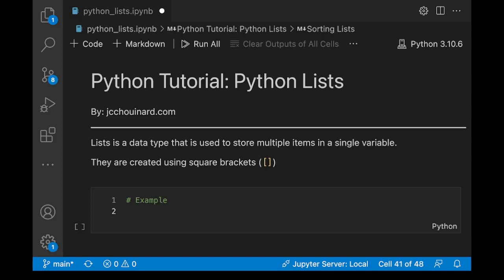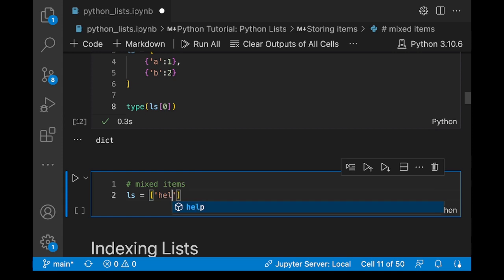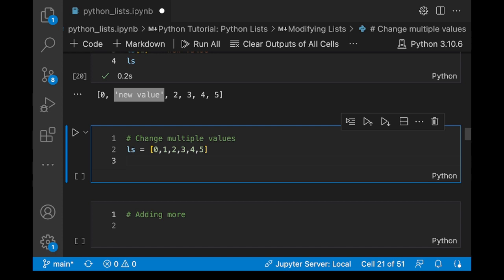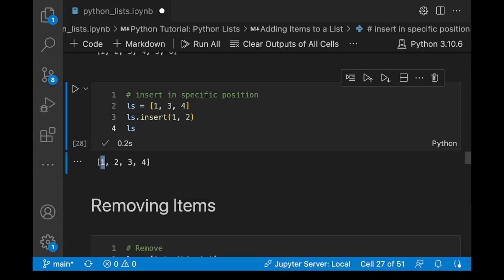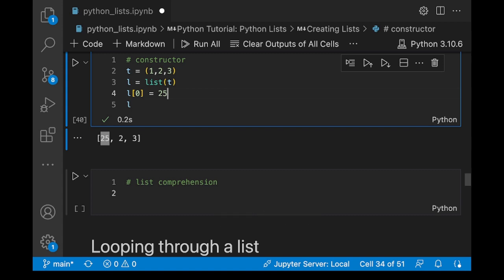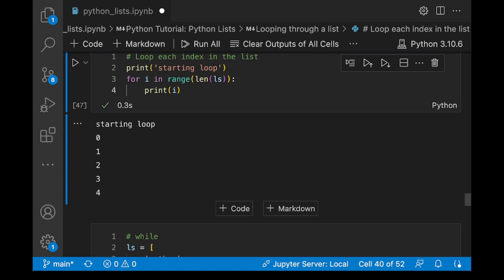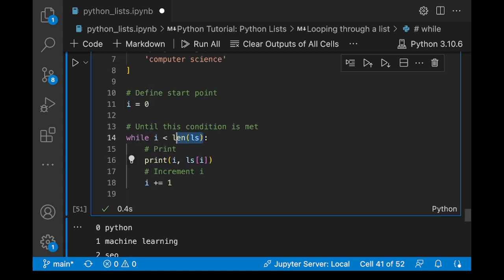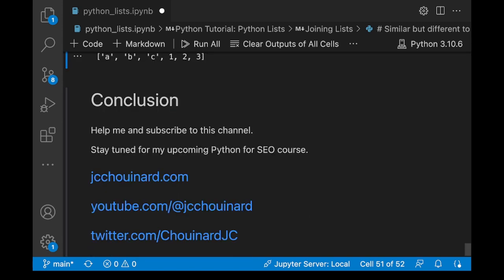Python LISTS (Python Beginner Tutorial)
Learn what lists are in Python and how to use them.